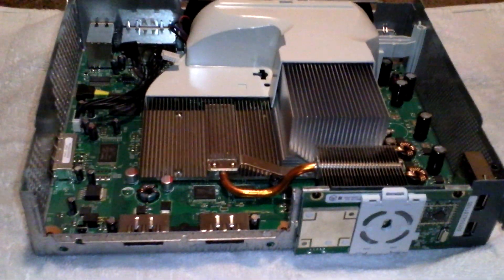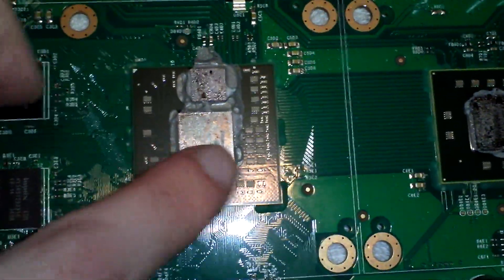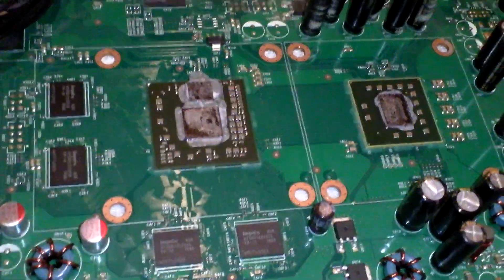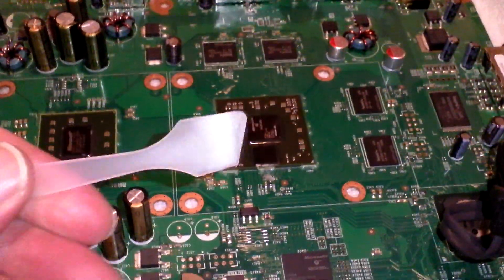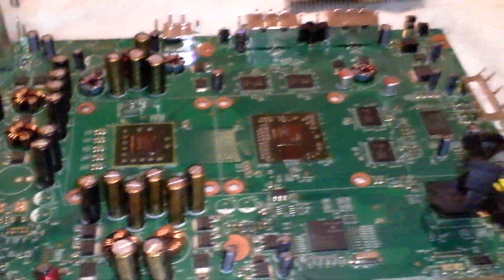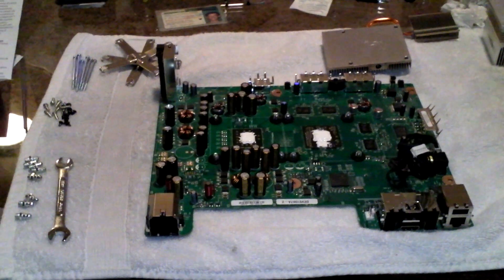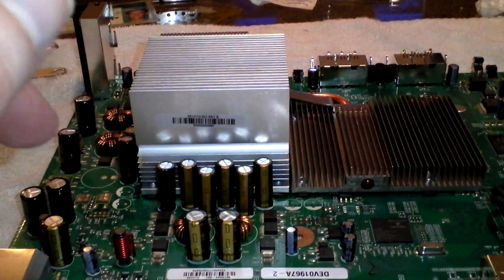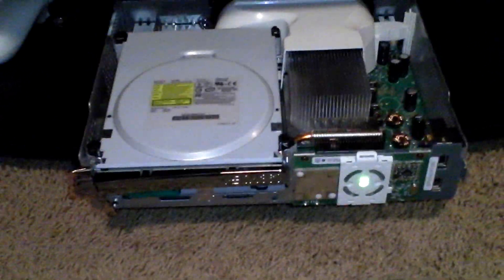XBOX 360 3 Red Ring Fix (EASY)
Here is a list of what you will need:

• 8 M5 .80 x 10 screws (Ace Hardware .23 cents each)
• 16 rubber washers (Ace Hardware .33 cents each)
All totaling $7.12

• Tube of Thermal Compound ($9.99 @ Bestbuy)
• Hex screw driver with T8 & T10. (Lowes has a T4 to T15 set for $6.18)

• WD-40 will remove the old Thermal Compound from the chips.

Comments have now been disabled, because I'm tired of so many rude ass people. YES, this did work for my XBOX 360 and YES it is still working. I don't claim to know everything about electronics and I may not have done it the way other people would suggest, but this worked for me and it's still running like a champ.

I just wanted to document my process in hopes that if it worked, then maybe it would help someone else. It did work, so I hope that this continues to help others with a similar problem. From the comments I had before I disabled them, it apparently helped a LOT of people fix theirs.

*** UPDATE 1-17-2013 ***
My XBOX finally got the red ring again after a little over a year. I tried the process again and it worked for a very short time during game play and it would lock up again. So, I decided to clear off the thermal compound and re-apply it again as well as adding additional fans I purchased for the heatsink's, and it is now working again!!! You can purchase the "XCM Core Cooler v2" which also come with LED's in them in a couple different colors. at the bottom of the page. They keep the heatsink's really cool so it won't lock up from overheating.